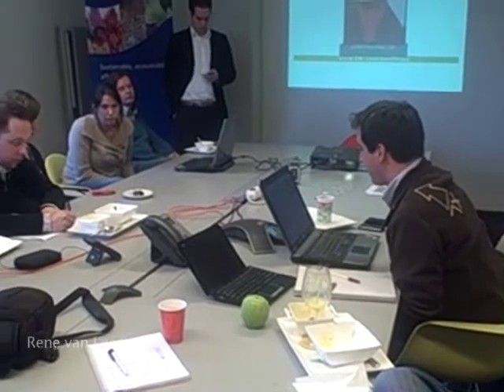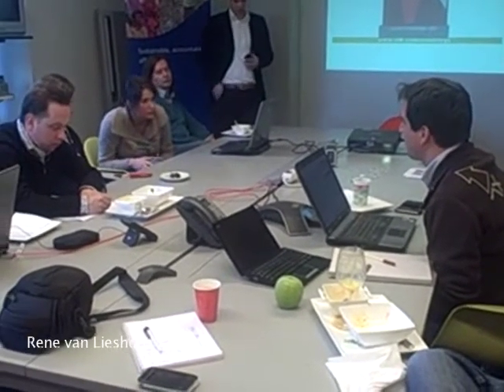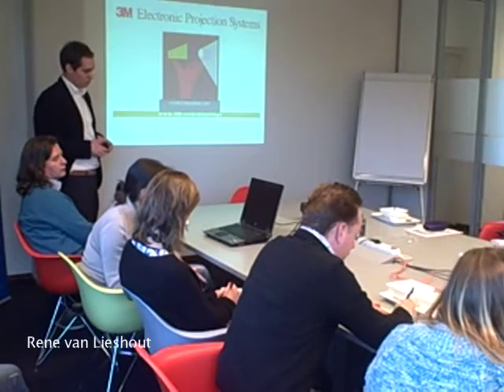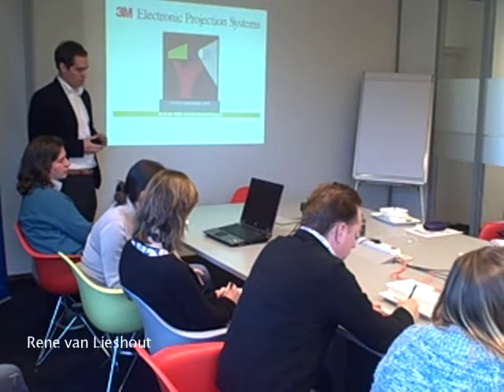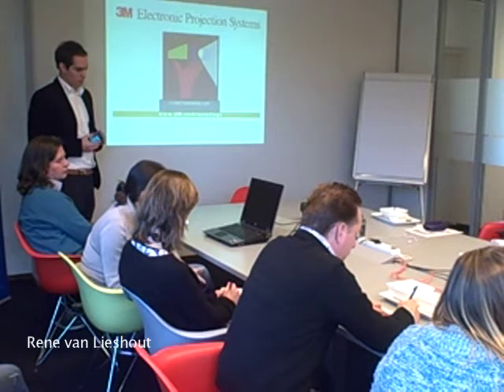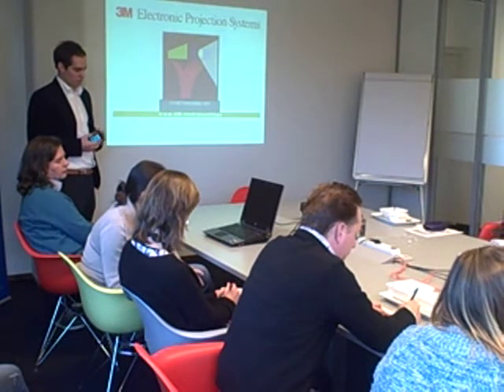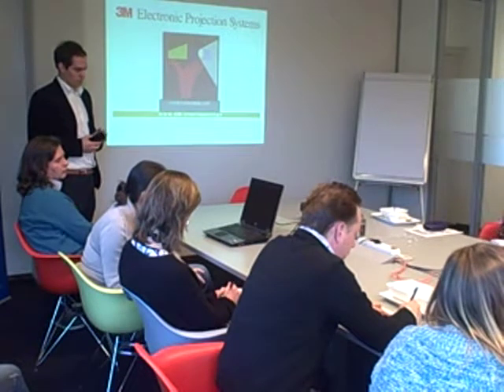IRC webinar - discussing the use of FLOW for monitoring WASH service delivery in Ghana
On Wednesday 1 February 2012, Marieke Adank and Nicolas Dickinson from IRC International Water and Sanitation Centre, shared their experiences with the monitoring of water services in three districts in Ghana.

The tool that is being tested there is FLOW: Field level Operations Watch. FLOW brings together Android mobile phone technology and Google Earth software. FLOW lets field workers record data from water points or sanitation facilities. It helps the user assess whether or not facilities are functioning or are on the verge of disrepair. FLOW is a tool that has been developed by Water for People.

This video shows the discussion that followed the presentation given by Marieke and Nicolas. Please check out
to watch the actual presentation.

The IRC webinars are an initiative from the IRC team working on innovations in WASH. This team seeks to enhance learning and sharing of lessons on innovations in the WASH sector. Monthly lunch meetings are organised for IRC staff and broadcasted via the web so that others can follow, or download the presentation and discussion.